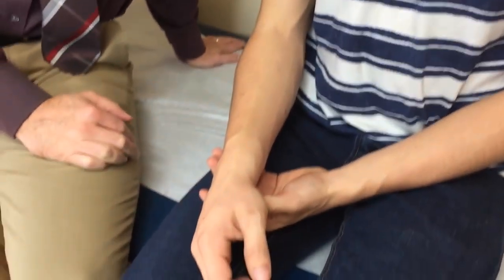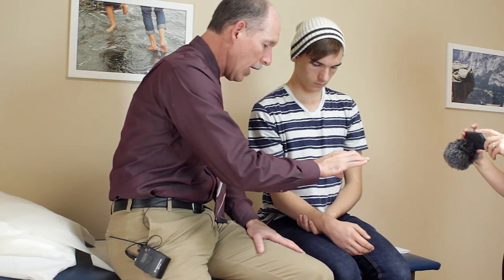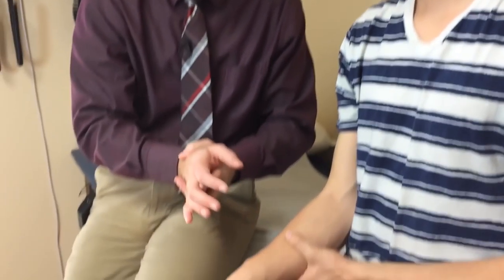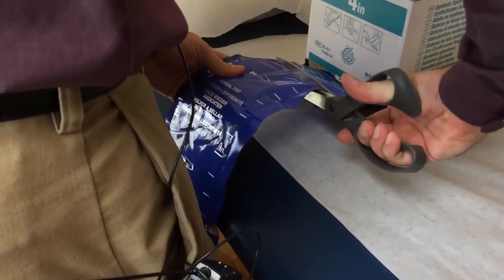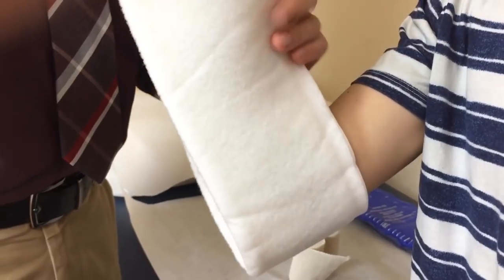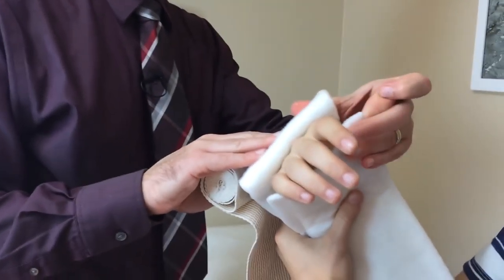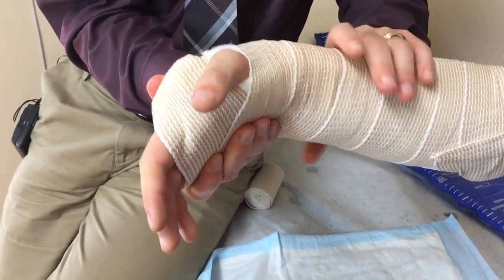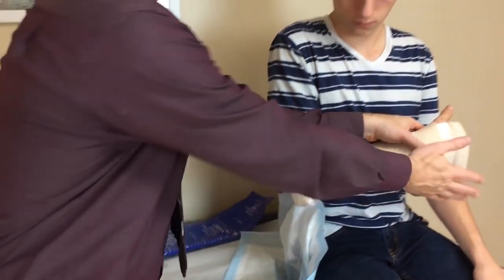Parkour Broken Wrist | Auburn Medical Group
This parkour wrist injury, resulting in a fractured radius, occurred when Ethan was landing on a stair rail.  His first web-space landed straight down on the metal, transmitting the force directly to his wrist at the distal radius.  Although we call it a growth plate injury in the video, the Orthopedic Physician Assistant diagnosed it as a dorsal buckle fracture just proximal to the grown plate. Ethan was placed in a different splint.  He is expected to have a full recovery.